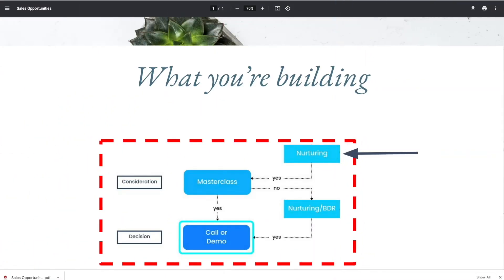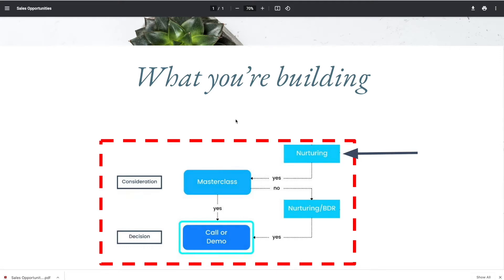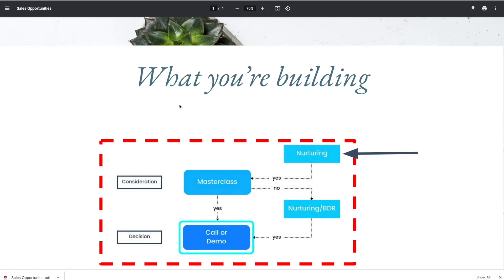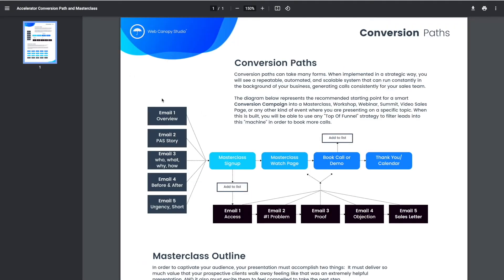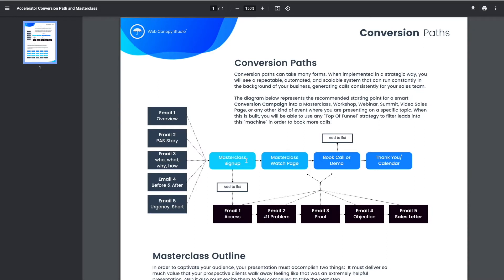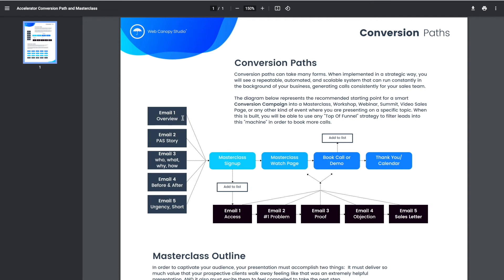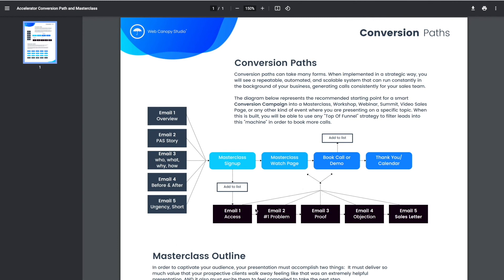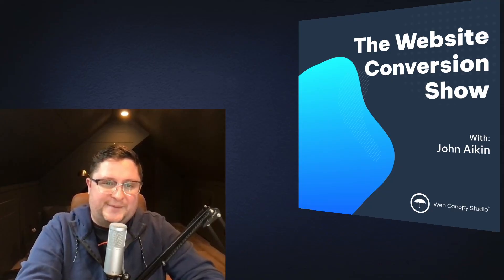How to Create an Email Funnel that Converts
There are lots of different ways that you can engage your audience.

But the greatest way to ensure that your audience is being adequately nurtured and engaged is by creating marketing and sales funnels.

You might find that different funnels, whether geared towards social ads, lead magnets, or sales videos, will perform better for you.

In this episode, John walks through his personal favorite; email funnels, and why they work so well when he follows this conversion path, along with the steps you should follow to create and execute email funnels.

This episode is for you if you are looking for the types of emails you should include and the steps to take to set up a funnel that will help increase conversions on your website.

How well does your website perform today?
Get This Free Website Assessment Report Today!

Are you frustrated with your website’s performance? Is it a clearly outdated thorn in your side? Do you wish you could actually use your website as the #1 sales tool for your business and consistently put high-quality leads on your calendar for calls and demos?

If you want a customized action plan for how you can actually achieve all of this, then you need to take our free Website Conversion Assessment

It only takes roughly 10 minutes of your time. Answer 30 questions on this self-guided assessment, and instantly get your report delivered.

When you fill out this assessment, you will receive a personalized report which includes:

✅  Individual evaluations for how your website performs in each of the 6 key areas of the Website Conversion Framework

✅  Detailed descriptions of the areas you should focus on and why they are critical to your company’s success

✅  A checklist for each area of focus that shows you exactly what you need to do to fix your website in a step-by-step format
Additional resources to help your website perform better

You don't need to hire developers or designers to make these changes! The majority of what we're providing you in this assessment are things that you can address on your own without relying on coding or special tech requests.

Get your free self-guided assessment and see how your website fares today!